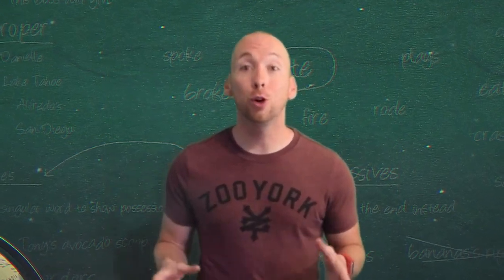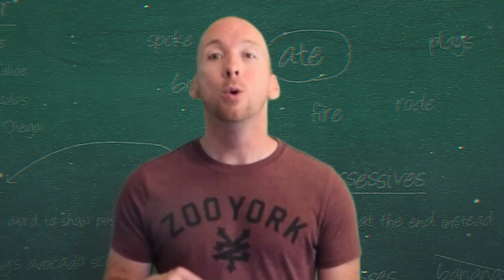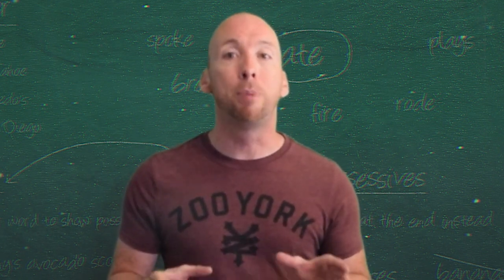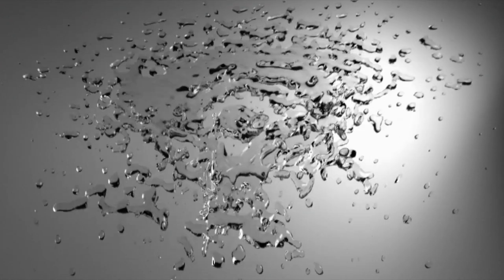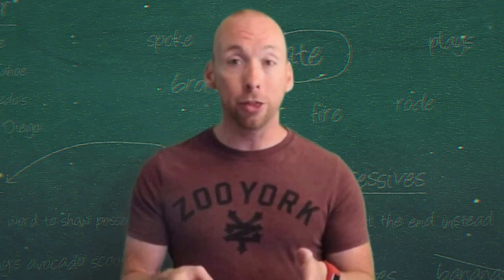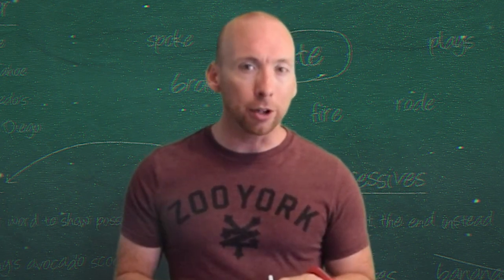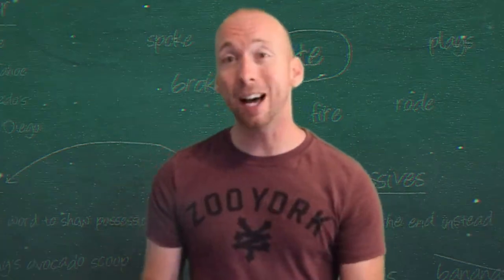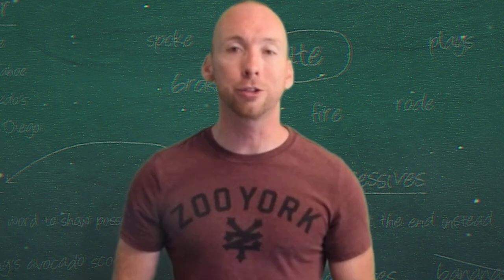STEAMED BUBBLE TRAY